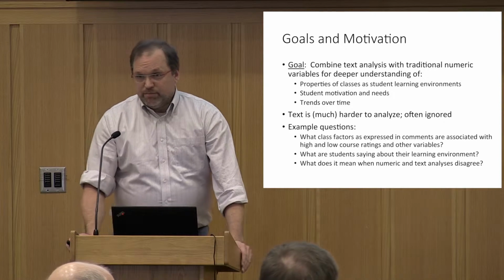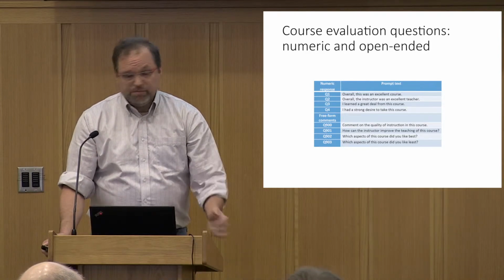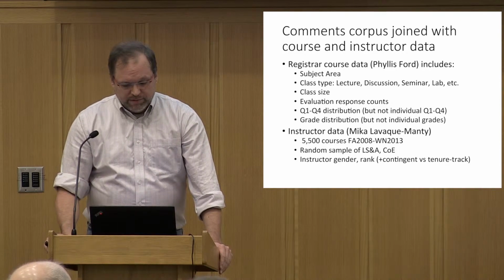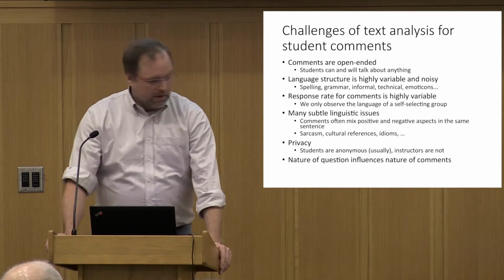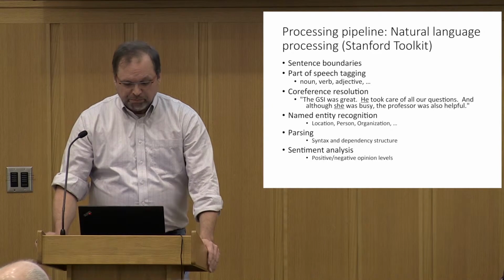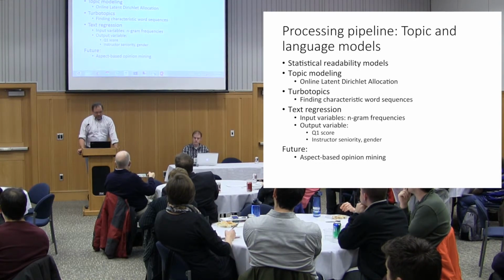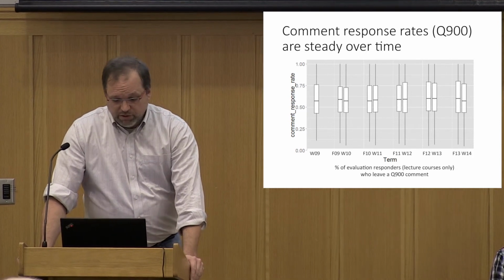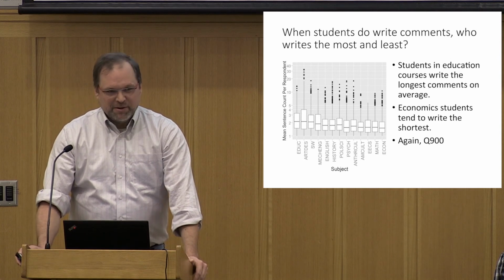SLAM - Insights from Large-Scale Text Analysis of Student Survey Responses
November 14, 2014. Tell Us How You Really Feel: Insights from Large-Scale Text Analysis of Student Survey Responses, presented by Kevyn Collins-Thompson, U-M School of Information and Adam Levick, U-M School of Information.